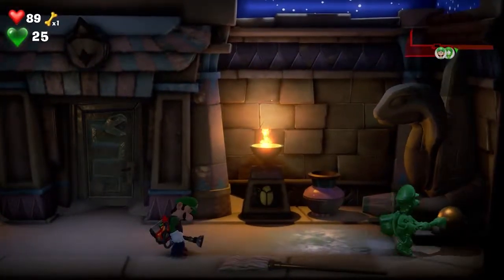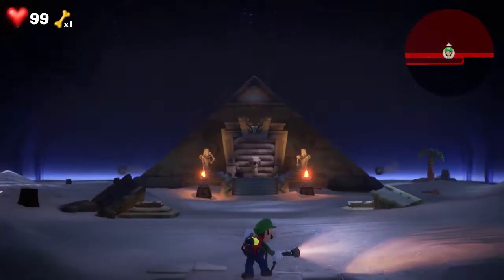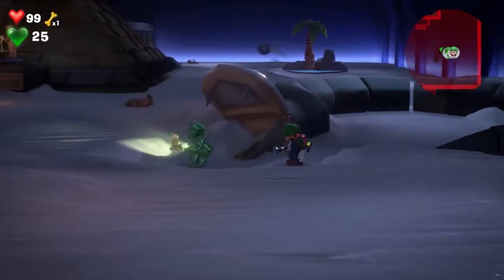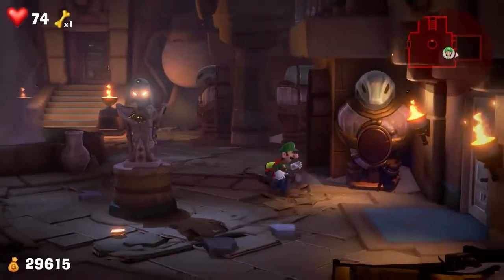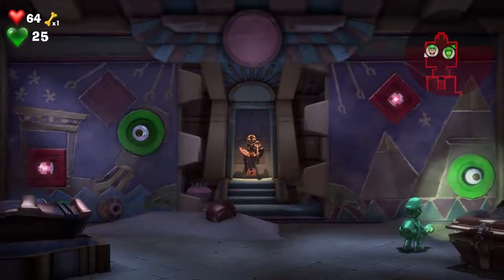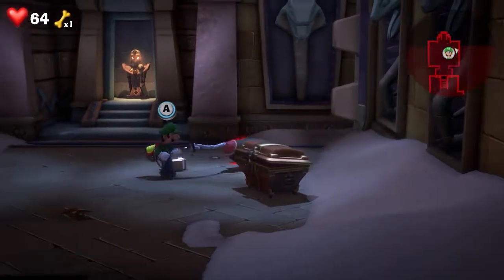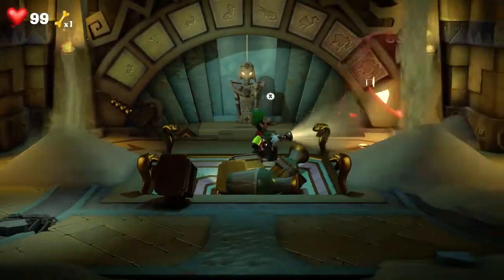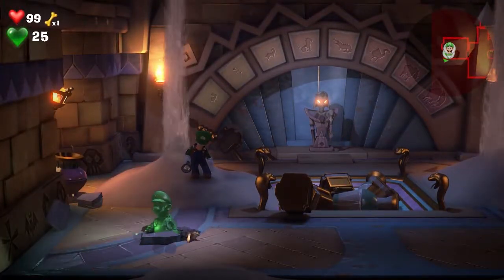Luigi's Mansion 3 All Gem Locations Floor 10 Tomb Suites